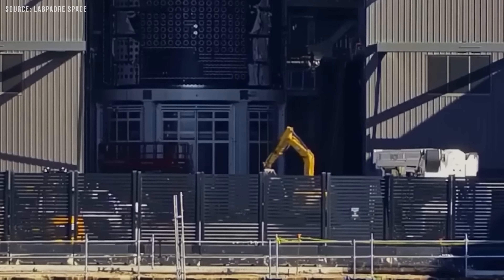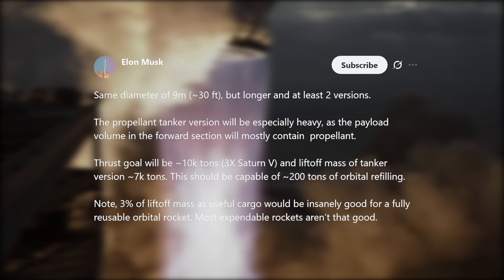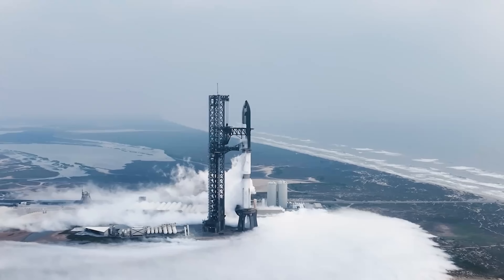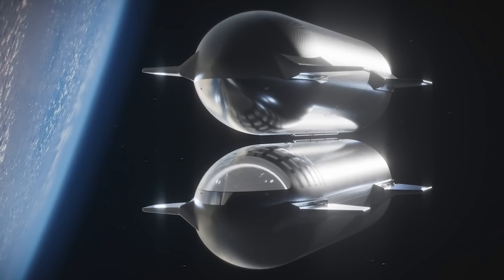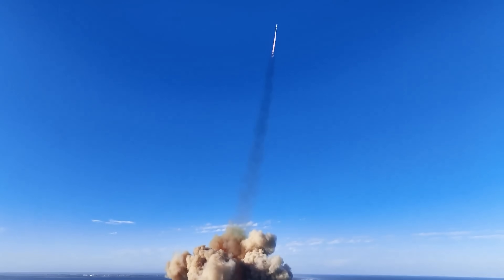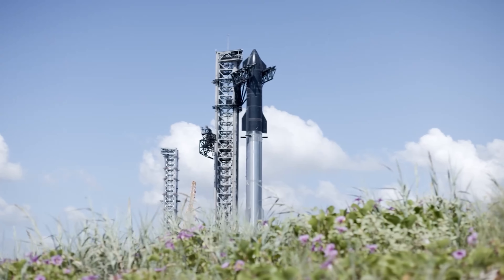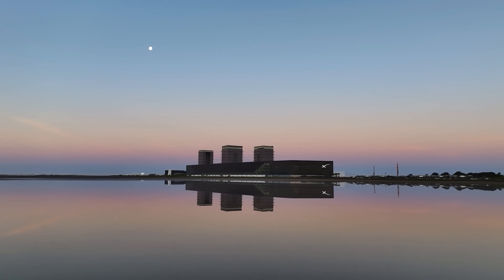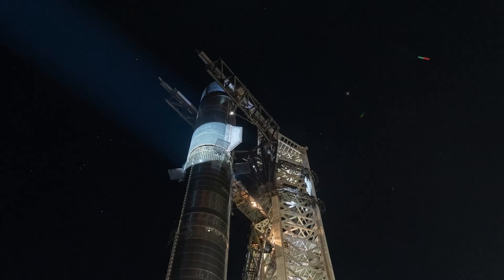SpaceX's New Starship TANKER is Finally Coming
Looking at recent activity around Starbase, there's a strong chance that the Starship tanker variant is on the way.
But, what is a Starship Tanker?
The Starship Tanker is a specialized variant of SpaceX's Starship, designed exclusively for in-orbit refueling. It plays a critical role in enabling missions beyond Low Earth Orbit (LEO), including journeys to the Moon, Mars, and beyond. By transferring propellant and oxidizer to other Starships in space, whether they carry cargo or crew, the tanker extends their range and mission capabilities. This refueling process is essential for long-duration missions, especially as part of NASA’s Artemis Program, where the tanker will help refuel the Human Landing System (HLS) on its way to the lunar surface. In short, it is a Starship built purely to deliver fuel where it is needed most: space.
The Starship Tanker is equipped with six Raptor engines—three sea-level Raptors and three Raptor Vacuum engines optimized for space operations. In future versions, SpaceX plans to add three additional Raptor Vacuum engines to further reduce gravity losses and improve in-space performance.
The tanker is designed to carry a large amount of propellant, with its payload volume primarily dedicated to storing fuel. In 2024, Elon Musk shared an update on the Version 3 Starship tanker, stating:
"The propellant tanker version will be especially heavy, as the payload volume in the forward section will mostly contain propellant. Thrust goal will be ~10,000 tons (3x Saturn V) and liftoff mass of tanker version ~7,000 tons. This should be capable of ~200 tons of orbital refilling. Note, 3% of liftoff mass as useful cargo would be insanely good for a fully reusable orbital rocket. Most expendable rockets aren’t that good."
So far, there are two potential design approaches for the Starship tanker. One possibility is that the tanker will be nearly identical to a standard Starship, with large methane and oxygen bladders placed in the payload section. Another approach involves enlarging the internal methane and oxygen tanks themselves. Both configurations have been mentioned by Elon Musk, but which design SpaceX will ultimately adopt has yet to be confirmed.
The tanker includes docking connectors for ship-to-ship propellant transfer. Unlike the HLS or depot variants, it retains reentry capabilities with a heat shield and flaps for reusability.